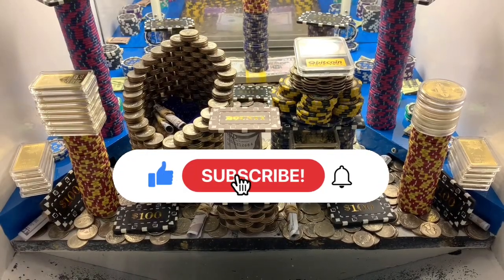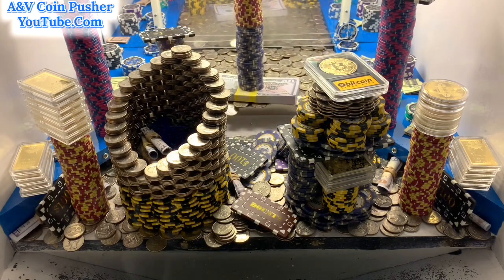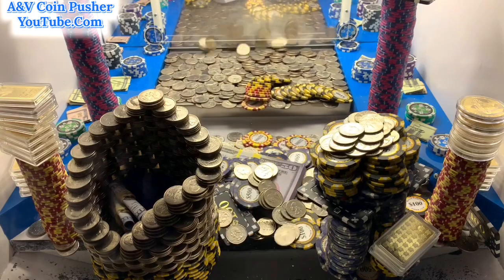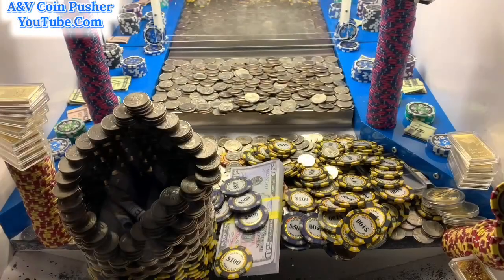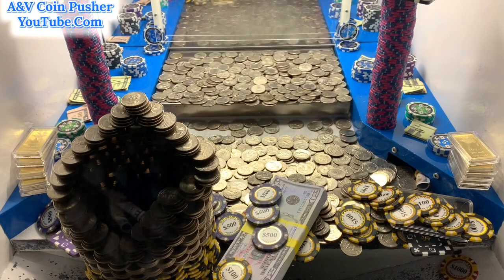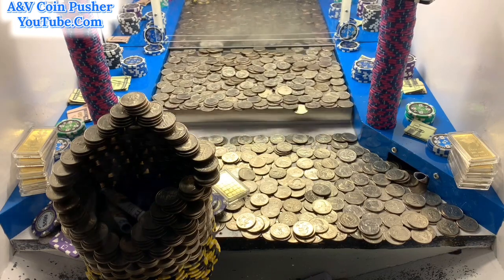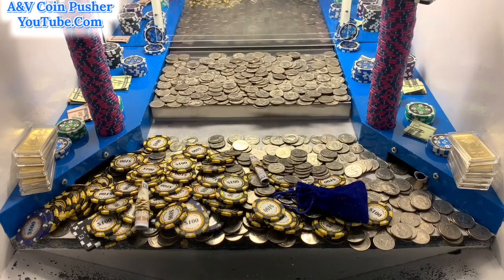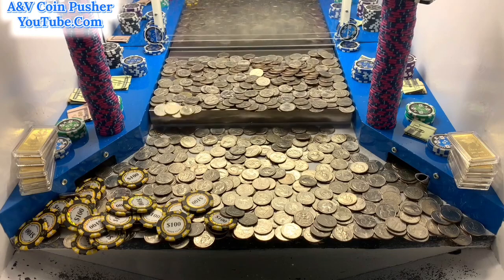🤬”OMG” CASINO ROBBED ME AGAIN! OWNER WAS FURIOUS! High Limit Coin Pusher $100K Buy In! (JACKPOT)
In today’s video I called the owner because the staff robbed me at the high limit coin pusher!